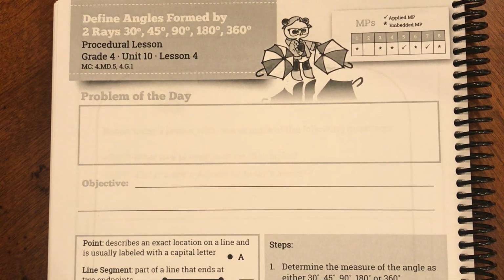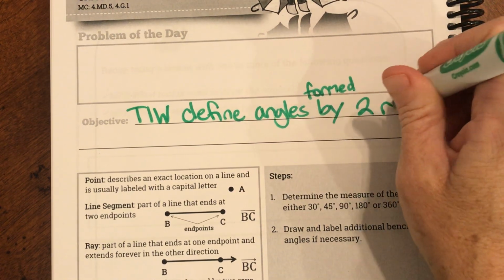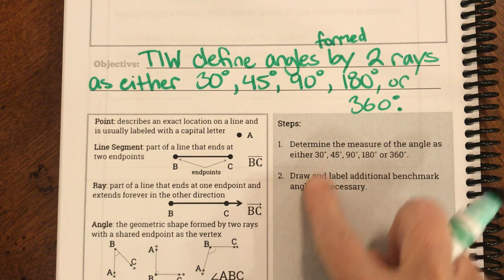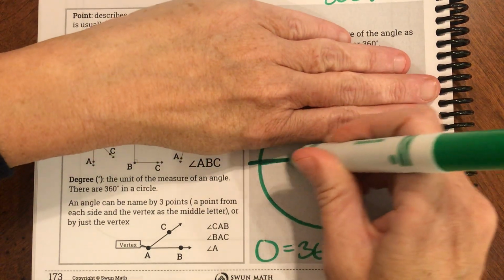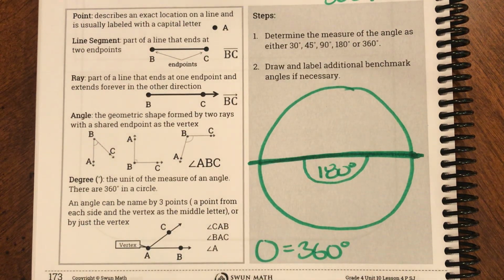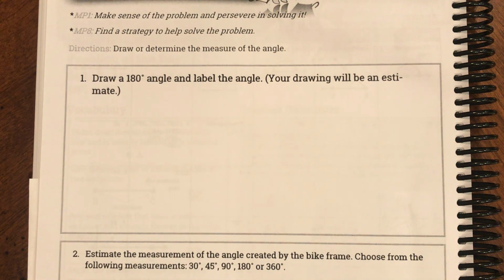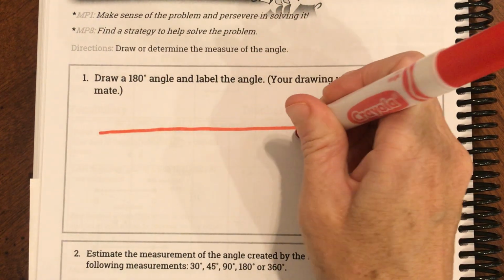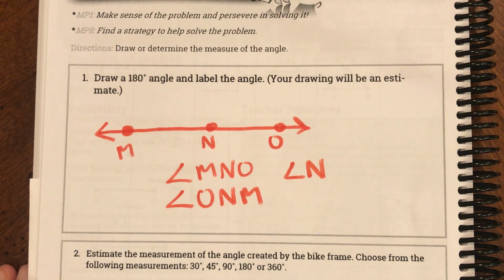4th Grade Unit 10, Lesson 4